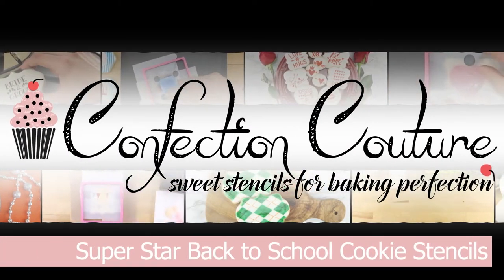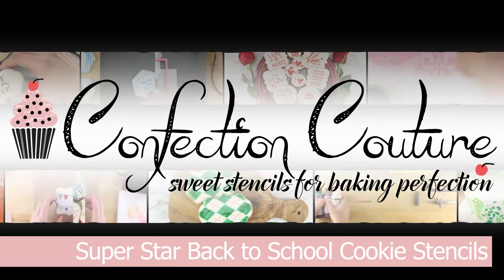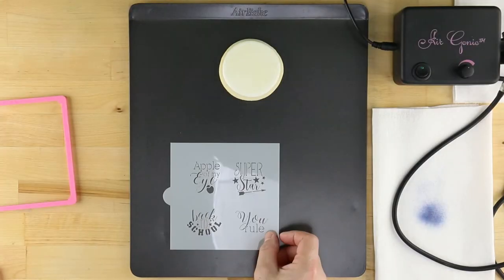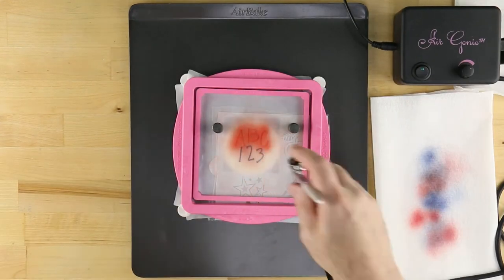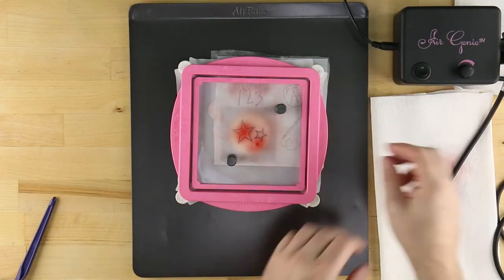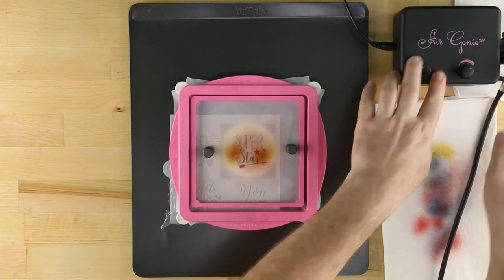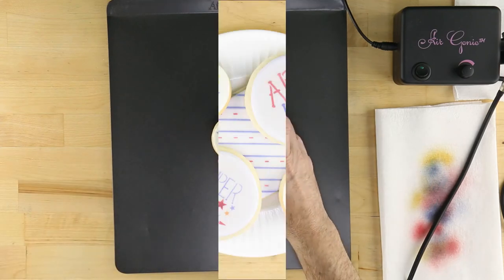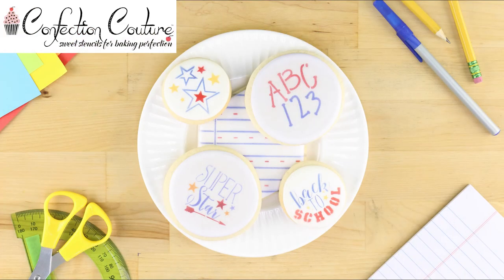Confection Couture | Super Star Back to School Cookie Stencils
The future will shine even more brightly with these Super Star Back to School Cookie Stencils from Confection Couture!

0:00 Introduction
0:06 First stencil
0:08 Glad Press'n Seal
0:11 Gyro-Cut
0:19 Stencil Genie
0:21 Screen Genie
0:26 Airbrushing
0:54 Finished cookies

Accessories featured in this tutorial:

     o   Super Red
     o  Honey
     o         Navy Blue
• Glad Press'n Seal
• Paper Towels

After you've baked or purchased your cookie, set up your AirGenie airbrush system, shake the bottle of Navy Blue food coloring, and load a few drops into the tool's reservoir.
Next, take the hexagon cookie and the lined paper stencil.

Grab the Stencil Genie and separate the bottom piece from the top piece. Place the bottom on the surface on which you'll be working.

Next, place the stencil towards the right of the Stencil Genie so that the vertical line will fit onto the cookie. Next, use the Quadrant Masking Tool to mask off the left edge of the stencil. Place the top of the Genie on top, locking everything in place using the built-in magnets.
Airbrushing

Prior to stenciling, always test the airflow on a stack of paper towels. Adjust the flow knob on the unit as necessary. Now, spray the color through the stencil onto the cookie. Keep the airbrush tool perpendicular to the cookie surface at all times and maintain at least a couple-inch distance away.
Apply the color in light, even coats.

For more intricate stencil designs, use Glad Press'n Seal to mask off smaller elements.
First, cut a piece of the Press'n Seal about the size of the stencil. Next, place it, sticky side down, onto the stencil and flatten it out, removing any bubbles or wrinkles.
Use the Gyro-Cut craft and hobby cutting tool to trim away any excess Press'n Seal. Next, cut around the desired element of the stencil, in this case just the words "Super Star". Hold the Gyro cutter like a pen, keeping the metal blade at a 90 degree angle to the stencil surface. Next, use the edge of the blade to lift on side of the trimmed plastic and use your fingers (or tweezers) to grasp it and peel the trimmed area away.

Now, place the Isolation Tool over the bottom of the Stencil Genie and place the stencil over the square opening. Take the assembled Screen Genie and place over the stencil.

The Screen Genie is amazing for preventing dreaded underspray!

Lastly, use the top of the Stencil Genie to lock everything together.

Airbrush as you did earlier. (Note: Since the Screen Genie collects a bit of the food coloring as air passes through it, you may need to increase the airflow slightly.)

After a few cookies, you will notice that your Screen Genie is becoming slightly clogged with color. Cleaning it is a snap, however. Disassemble the unit by pulling out the white, rubber gasket and removing the screen. Just as you would when cleaning a stencil, simply dunk the screen into a bowl of water for a few seconds. Next, remove and pat dry between two paper towels or lint free cloths. Next, take a hair dryer and gently blow dry the screen for a few seconds. Lastly, reassemble the unit and press the white gasket firmly into the pink frame with the screen in between.

Finish up with any blue stencil elements.

When it was time to switch the color from blue to red, we grabbed a spare airbrush tool and connected it to the AirGenie. If you don't have an extra tool, see below for instructions on how to clean it between colors.

Proceed with any red stencil elements.

To clean the airbrush tool, take a bowl of water and a couple of dropper bottles. Rinse out the airbrush tool reservoir three times with clean water. Next, fill the reservoir with water and run it through the tool at full power. Do this once more with water and once with grain alcohol or vodka. Continue running air through the tool for a couple of seconds after all of the vodka is gone.

The last color is honey.

Repeat the above steps for all remaining stencil elements.

Now, your cookies are finished and ready to surprise your favorite students!